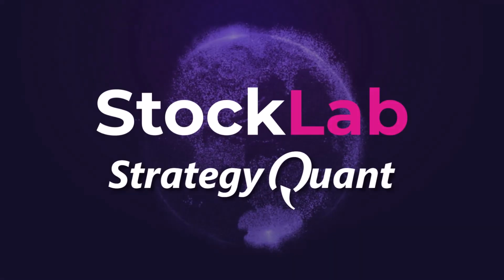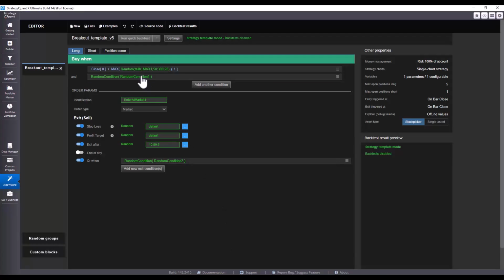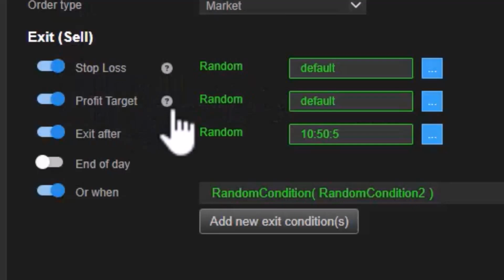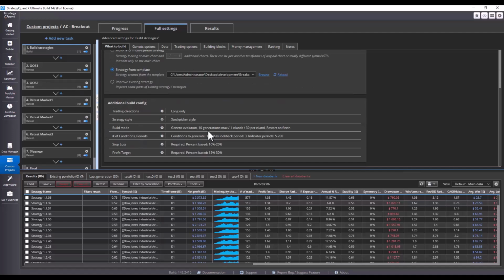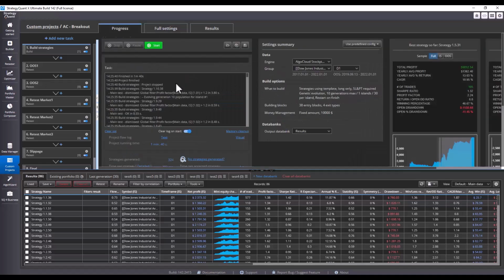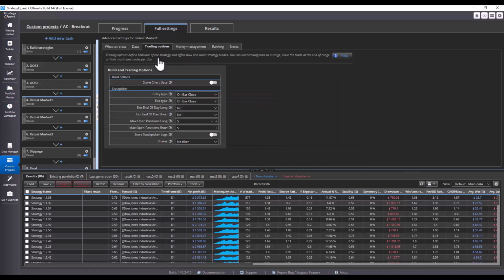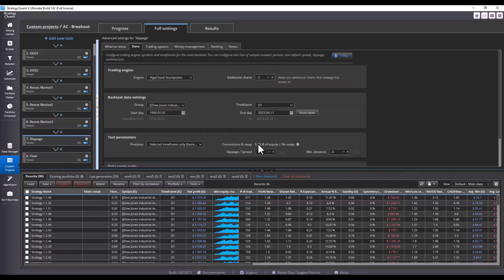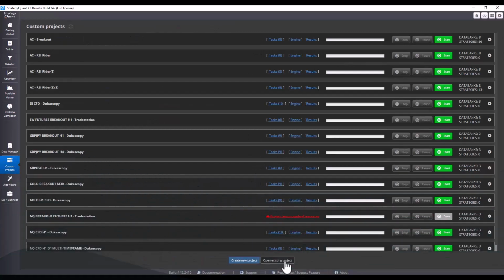Build Breakout Algo Trading Strategies for Stocks | StockLab Lesson 4